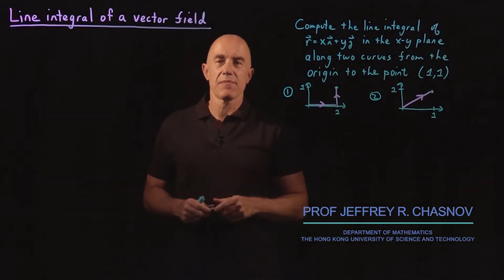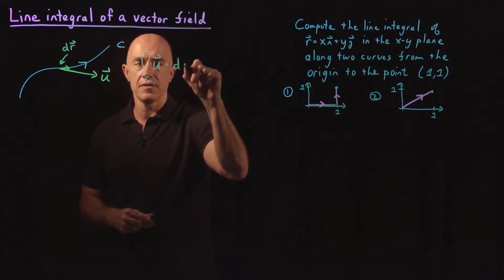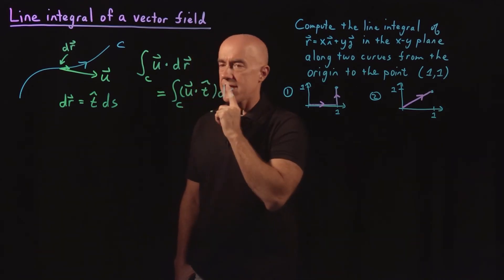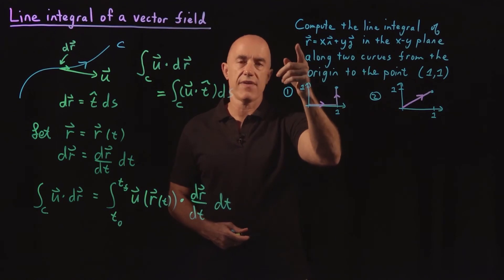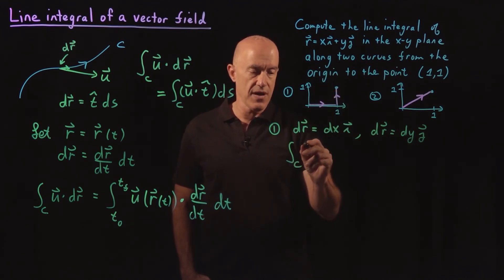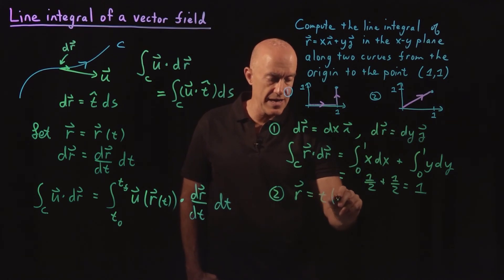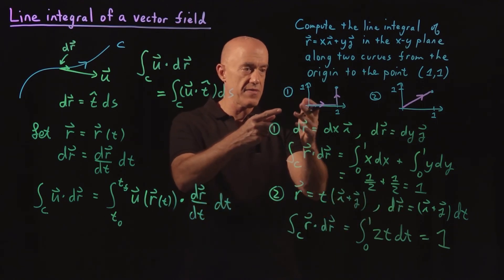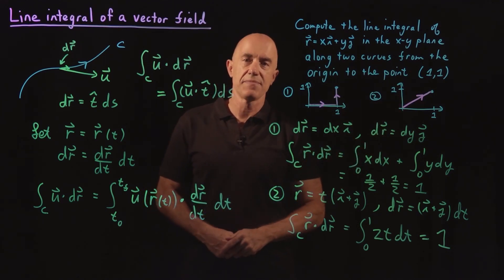Line Integral of a Vector Field | Lecture 37 | Vector Calculus for Engineers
Definition of the line integral of a vector field, and how to transform the line integral into an ordinary one-dimensional integral.